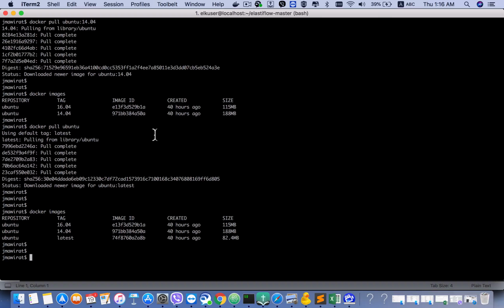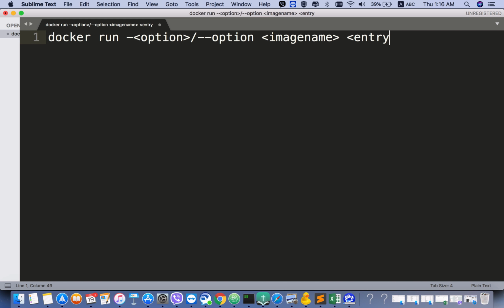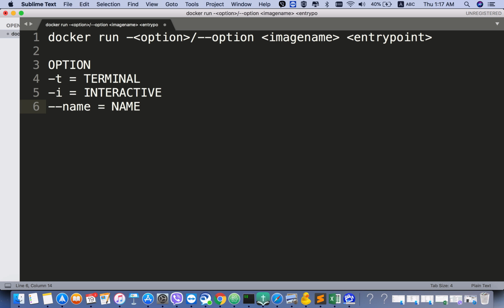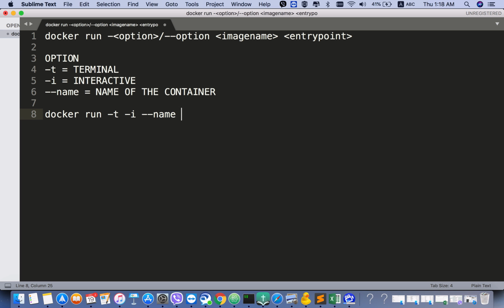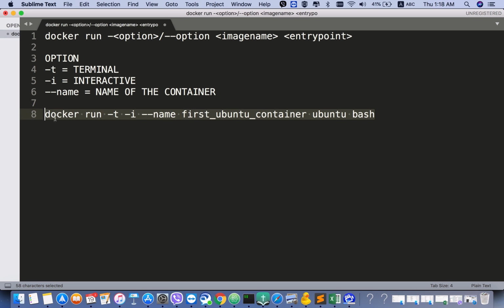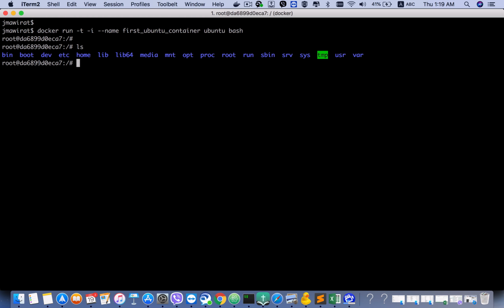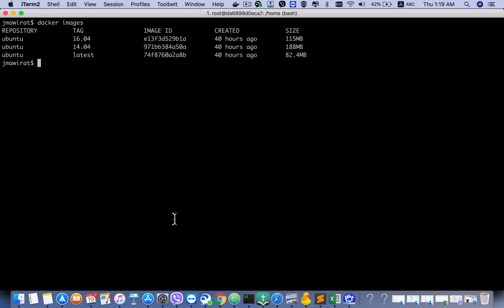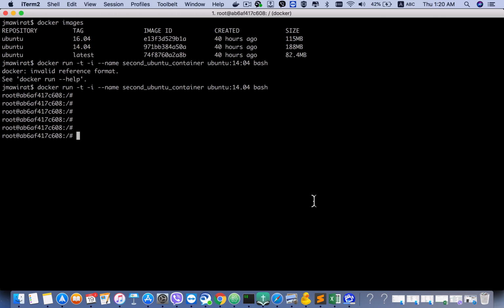4 - Creating Ubuntu Container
4 - Creating Ubuntu Container